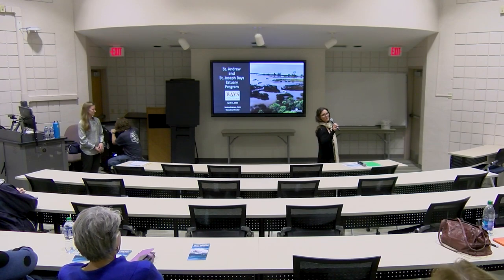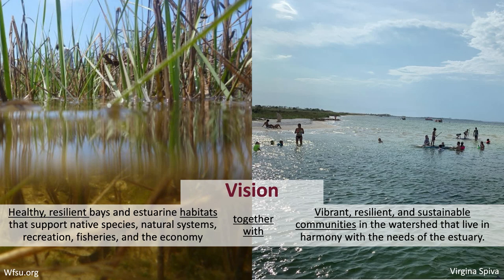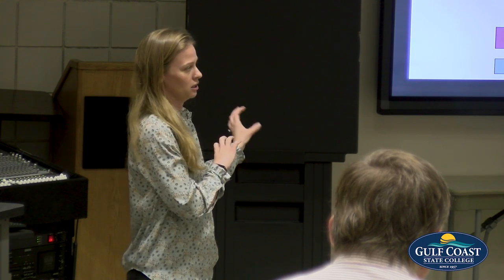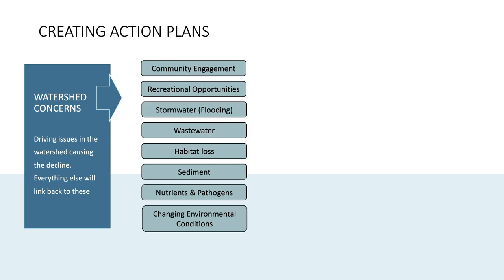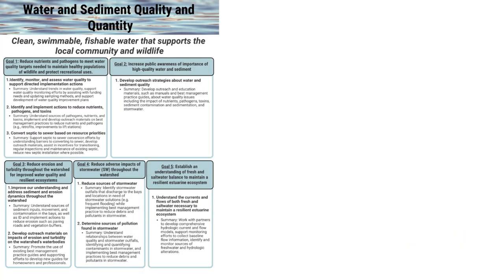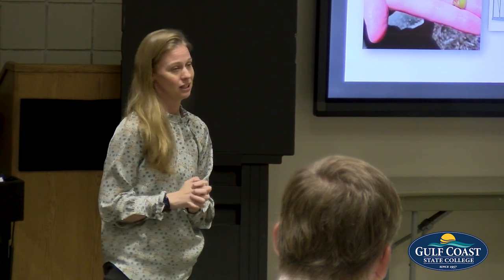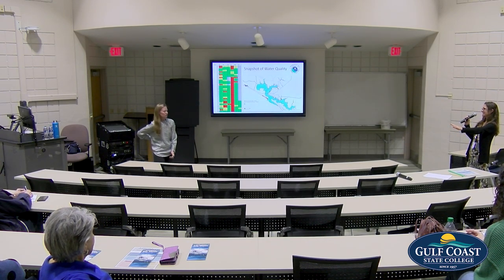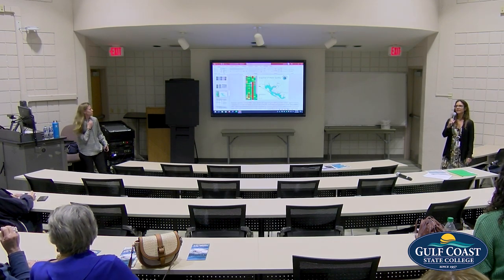Citizen Science - Estuaries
The Citizen Science Lecture Series welcomes Dr. Jessica Graham, Executive Director of St. Andrew and St. Joe Bays Estuaries Program.

Dr. Graham presents an overview of the program's objectives, early priorities, and current activities.  This program will have impacts at the local, state, and national level and is critical to the sustainability of Bay County's most valuable natural resource.